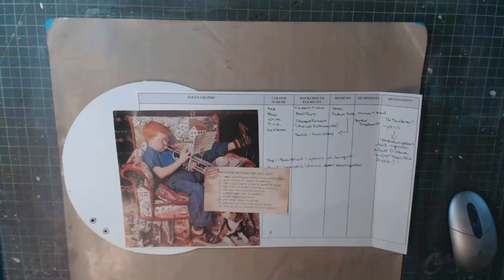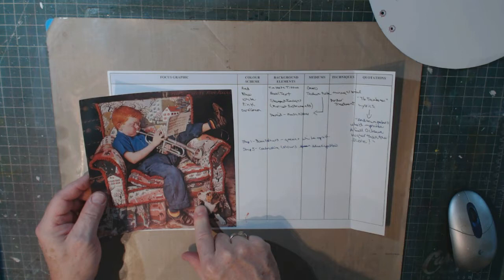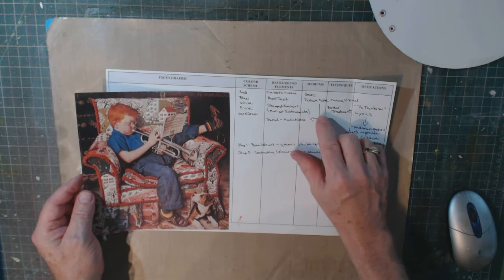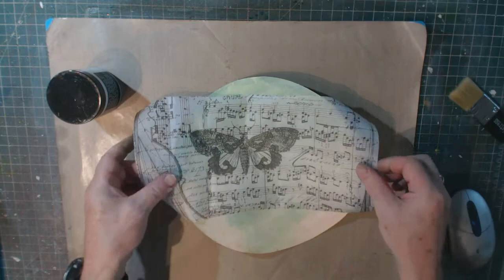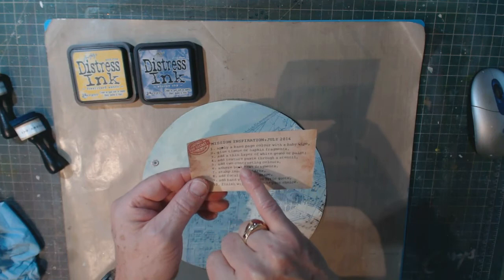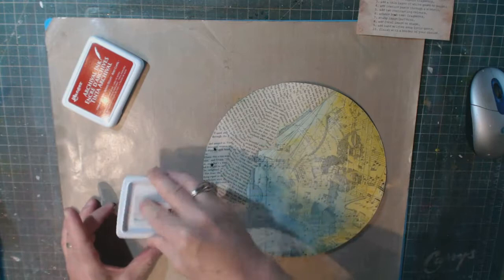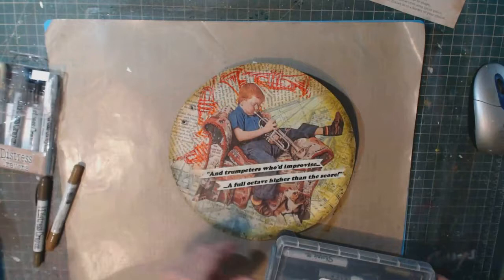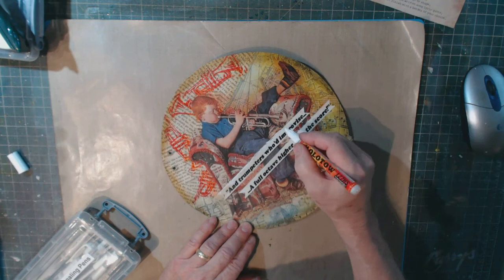Bland Designs- Mission Inspiration Challenge for July 2016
This is an Art Journal process video completing the Mike Deakin Mission Inspiration Challenge for July 2016.